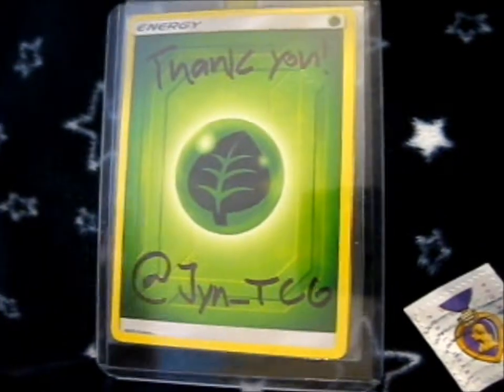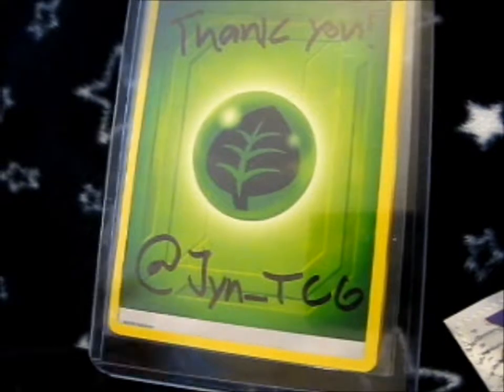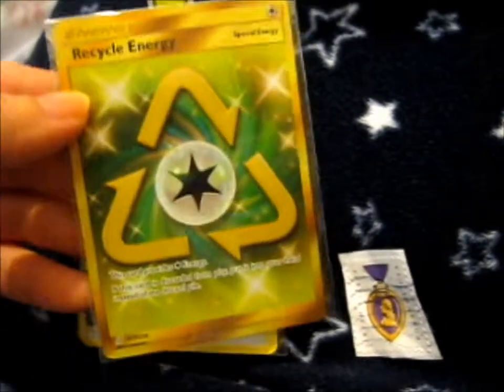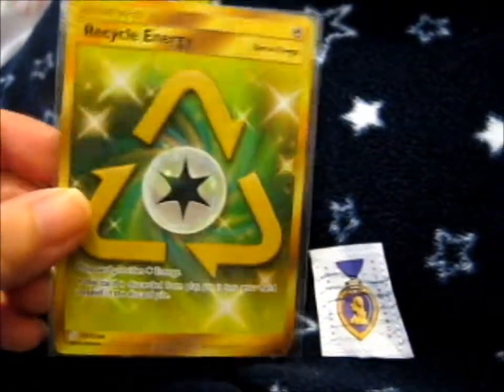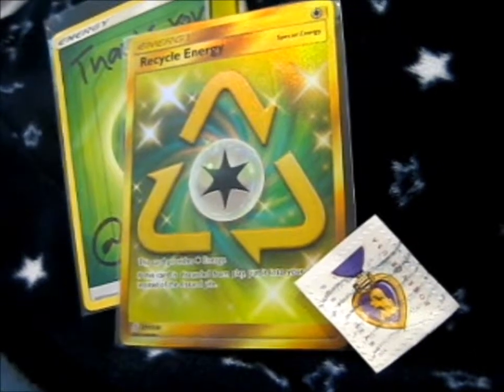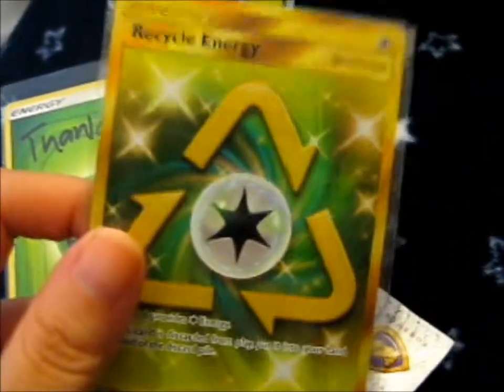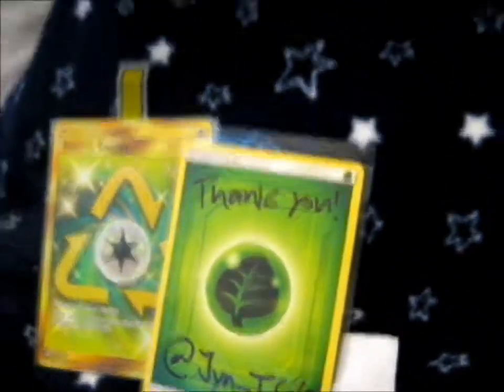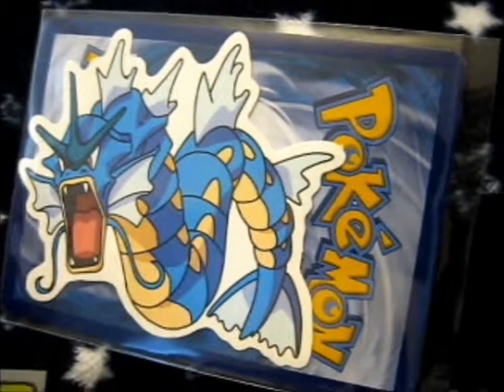PokéMail from jyn_tcg!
Opening of: PokéMail from jyn_tcg!